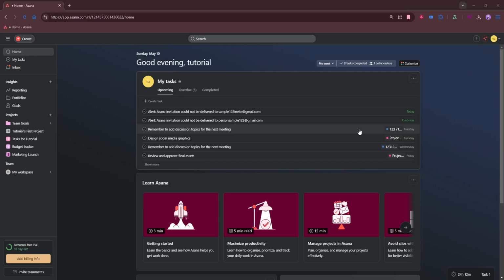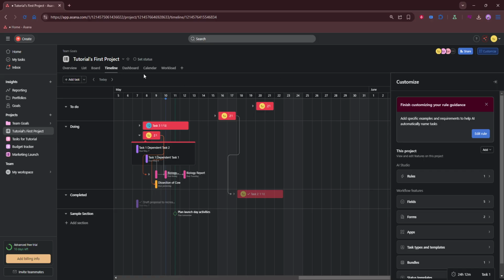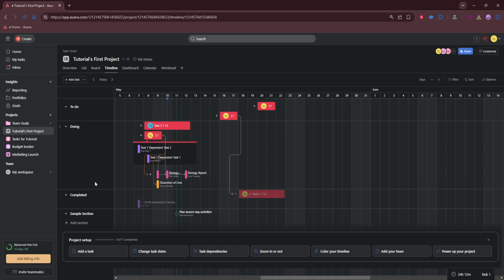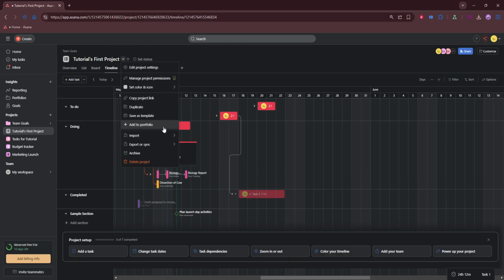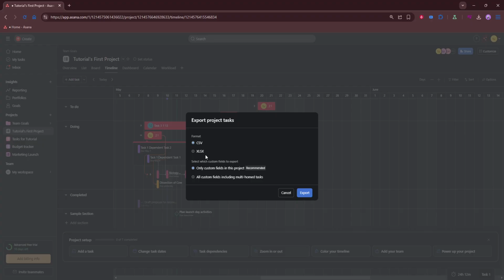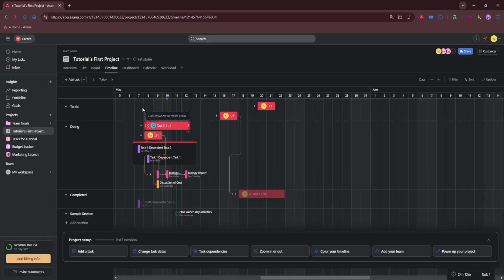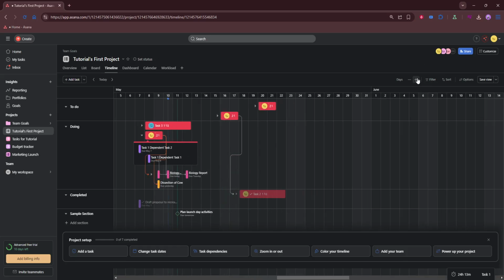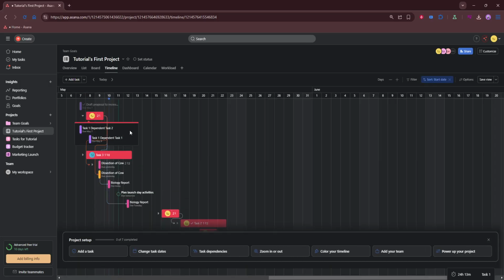How To Export Timeline In Asana [2026 Full Guide]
In today's video we cover How To Export Timeline In Asana [2026 Full Guide]